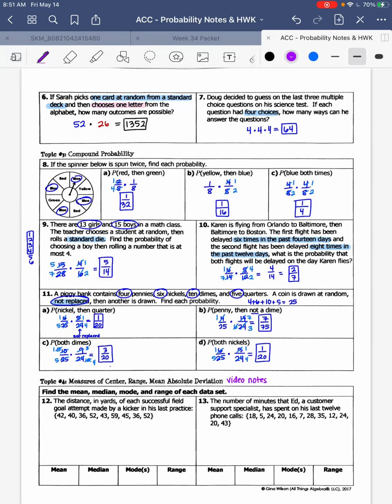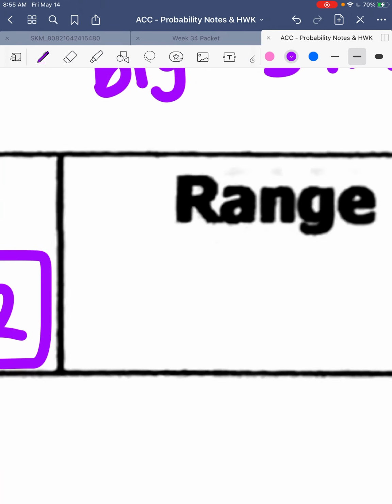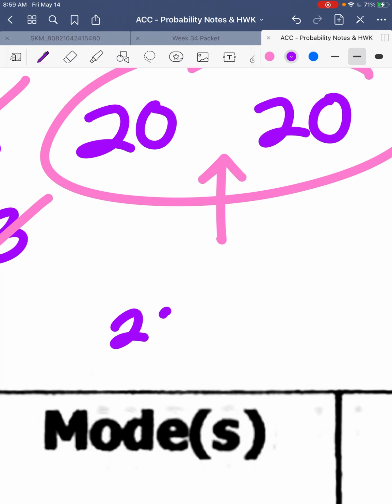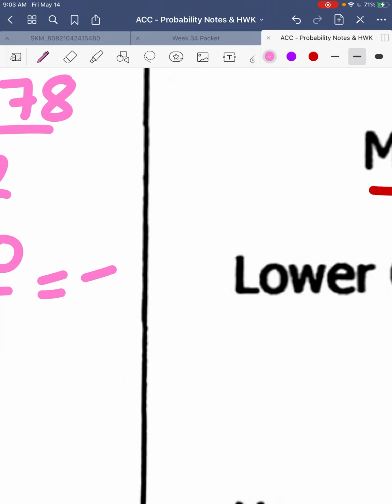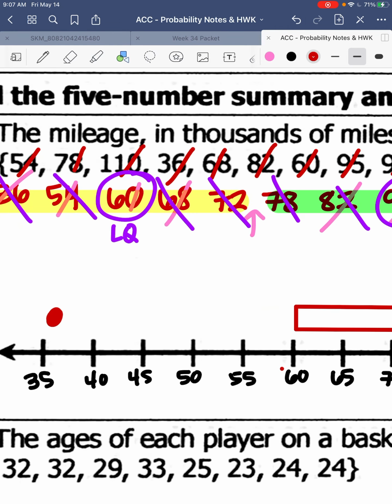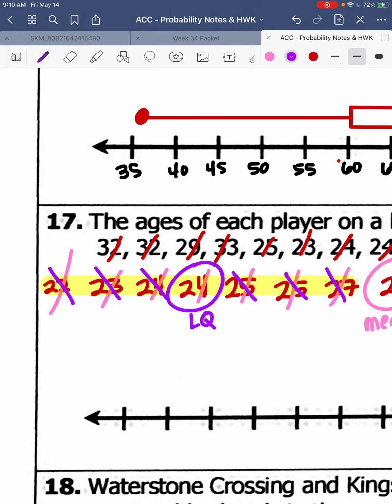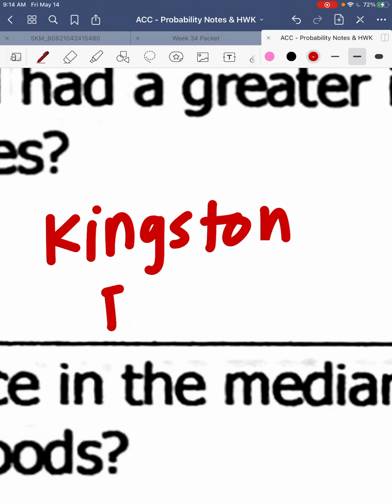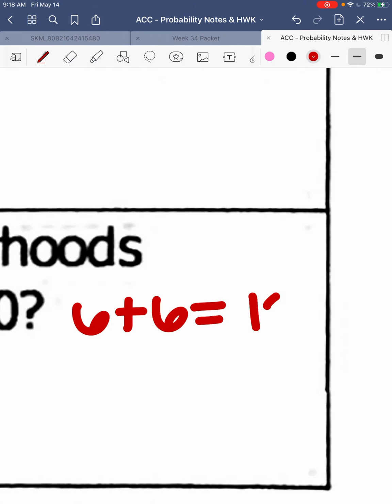May 14 Notes ACC Math 7